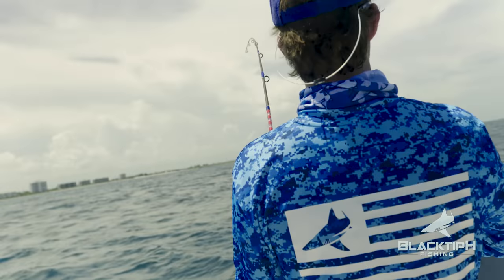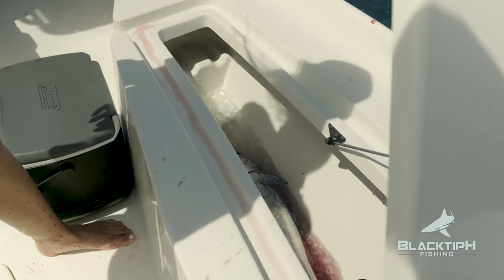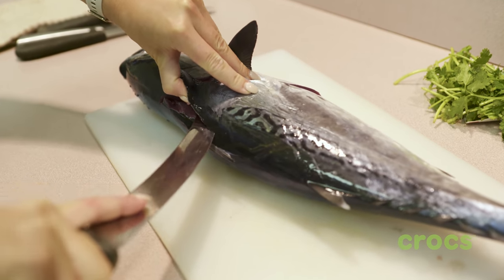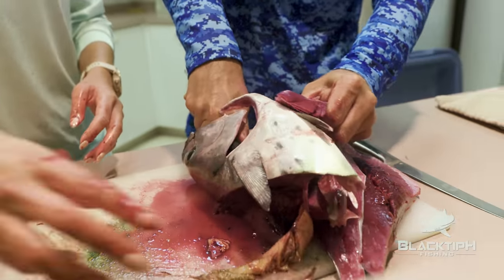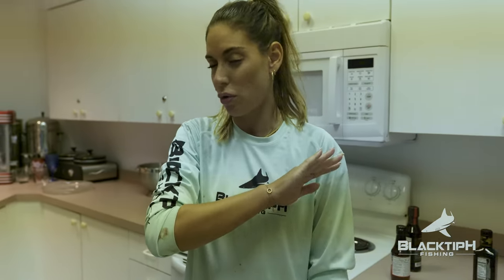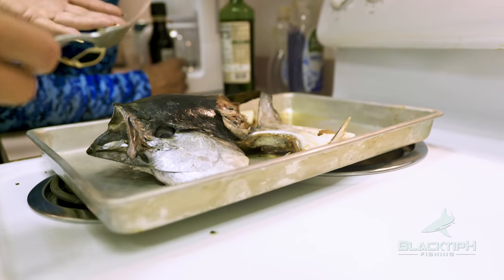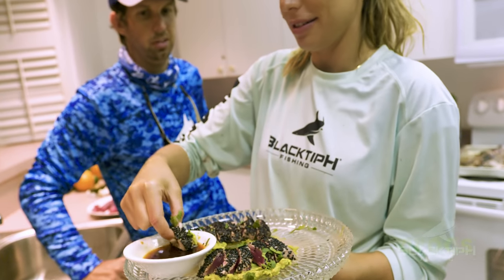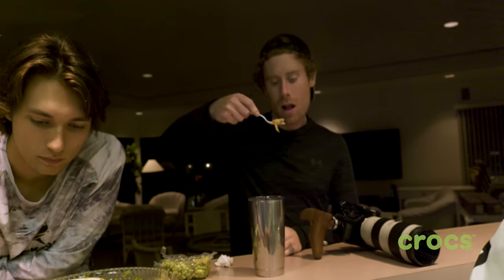We ATE a Fish Head!! Catch N Cook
In this episode of BlacktipH, we go fishing with Capt. Matt Budd and celebrity spearfishing personality Valentine Thomas, who is on a mission to prove to Josh that the Head of a Fish is the best-tasting part of the fish and that false albacore (we call them bonito in Florida) is good eating. We all doubted Valentine, but she proved us wrong!

▬▬▬▬▬▬▬ ABOUT BLACKTIPH ▬▬▬▬▬▬▬

▬▬▬▬▬▬▬ BLACKTIPH PRODUCTS ▬▬▬▬▬▬▬

▬▬▬▬▬▬▬ MUSIC SOURCES ▬▬▬▬▬▬▬

• Pond5
• Audio Jungle
• PremiumBeat

▬▬▬▬▬▬▬ PREVIOUS EPISODE ▬▬▬▬▬▬▬